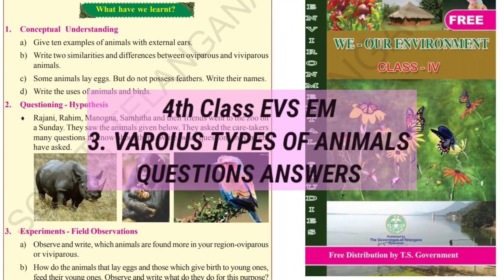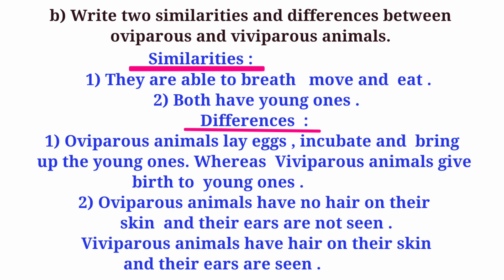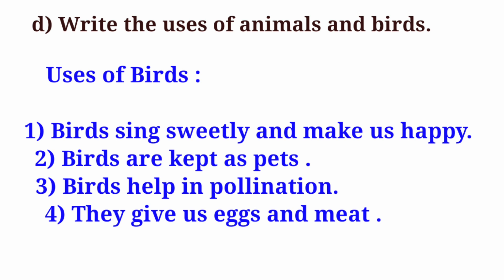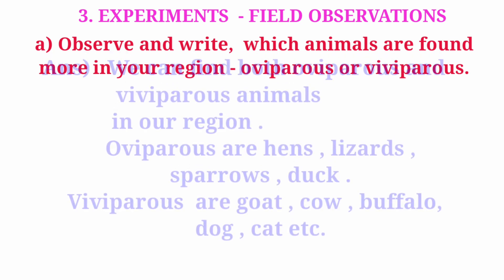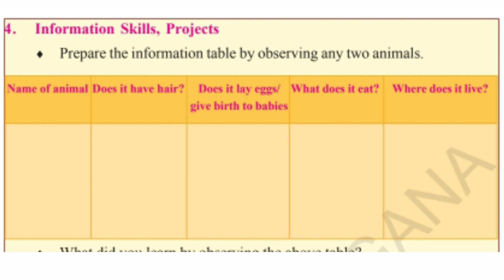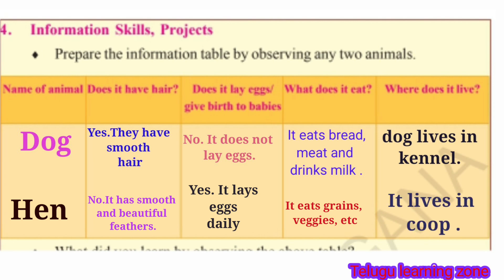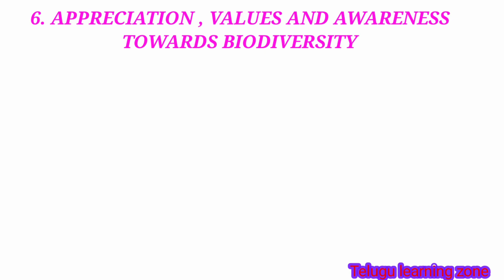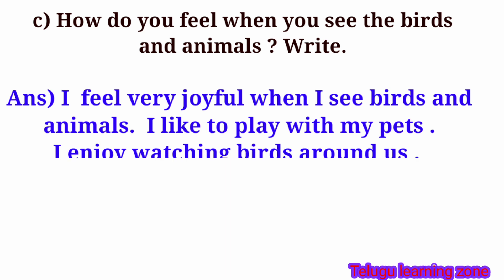4th Class EVS 3rd Lesson Various Types Of Animals Question Answers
4th Class EVS 3rd Lesson Various Types Of Animals Question Answers ||VARIOUS TYPES OF ANIMALS ||

4th class evs
4th evs EM Various Types Of Animals Question Answers
evs question answer 4th EVS EM lesson 3 question answers 4th class evs EM
4th Class EVS questions answers lesson 3 4th class questions answers
Various Types Of Animals Question Answers
various types of animals answers